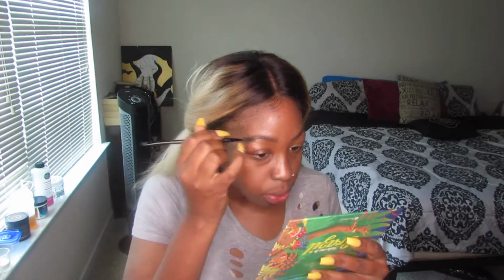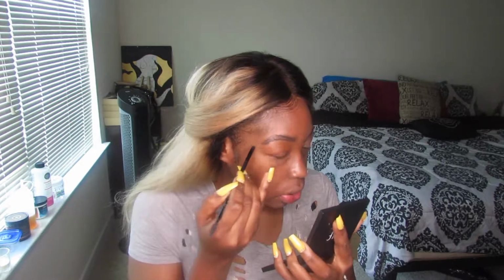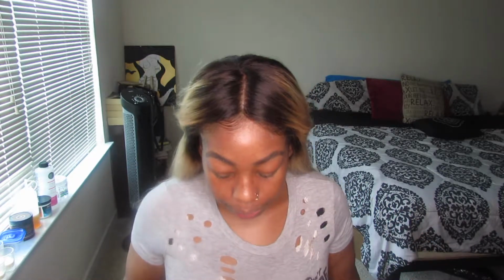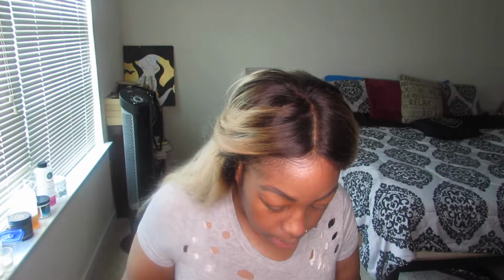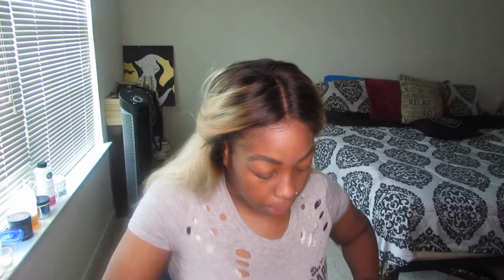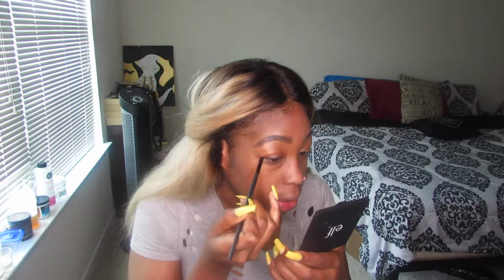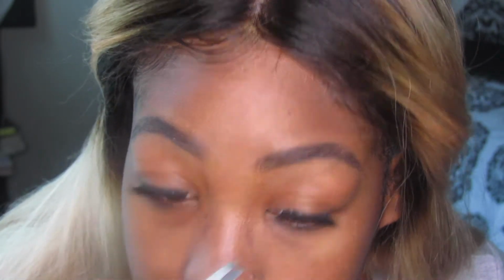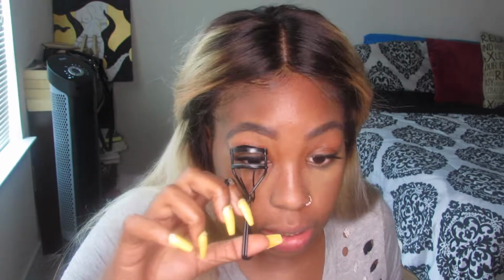Everyday Makeup Routine For Blonde Hair